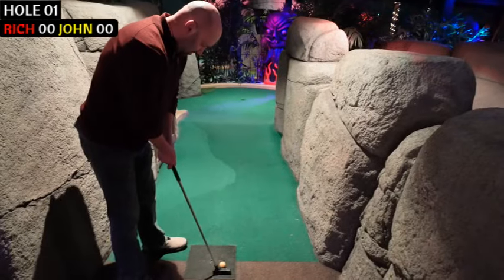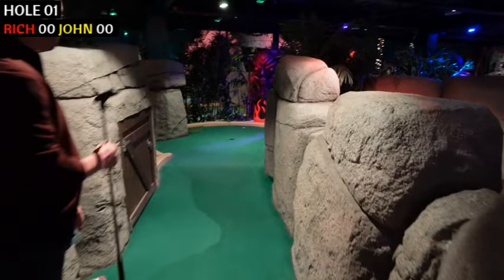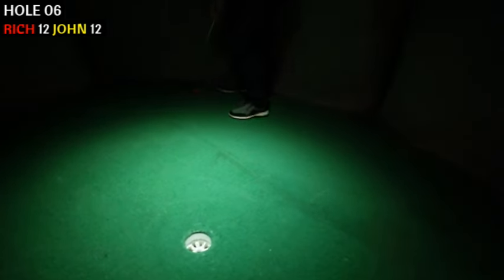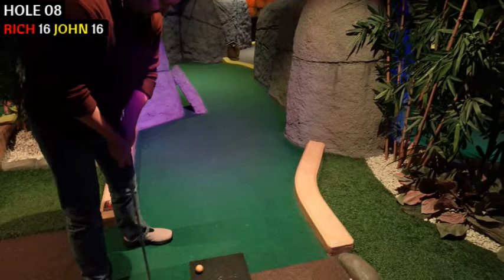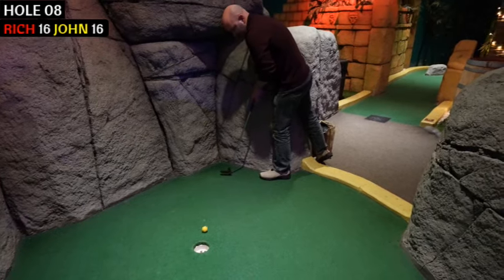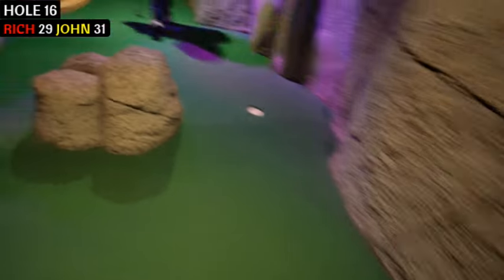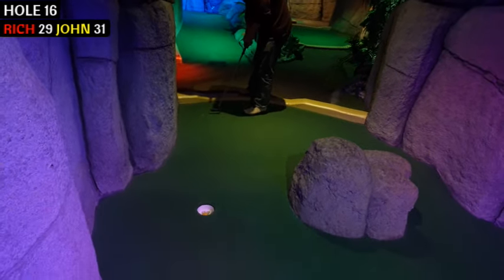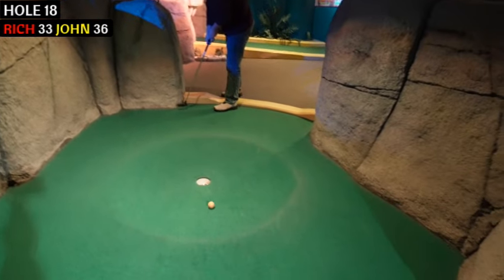Mini golf fun at VOLCANO VALLEY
We are at Volcano Falls in Castleford playing the Volcano Valley course. This is probably the easier of the 2 courses there, but how did we do? You'll have to watch to find out! 🕵️‍♂️

Remember, we're on a journey playing mini golf on courses all over the UK. 🛎️

We're growing a community of mini golf enthusiasts and we'd love for you to be a part of it. Let's get the conversation started! 💬

Your likes, shares, and comments are greatly appreciated. They help the channel grow and make it possible for us to produce more videos. We love hearing from you! 👍👥💬

@richardmandeville UK Mini Golf: A Round with Rich